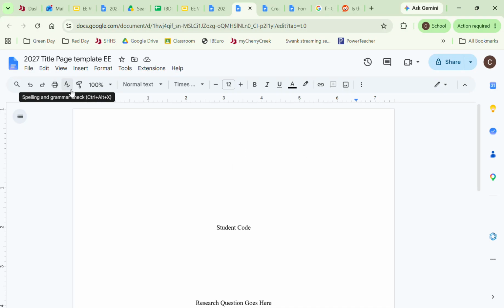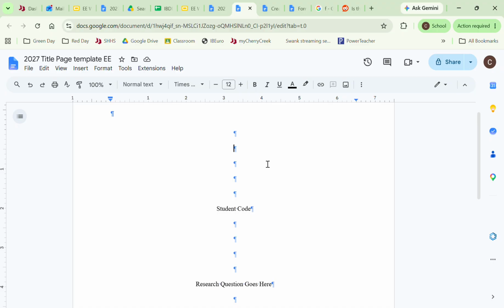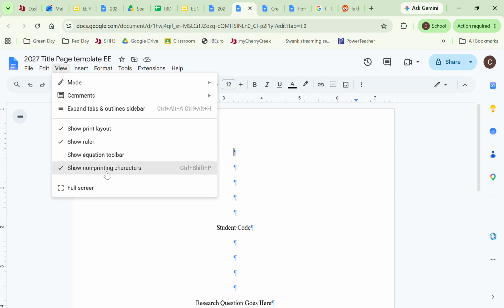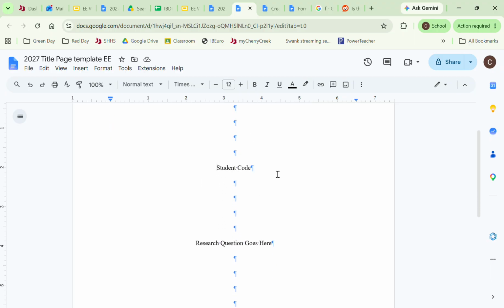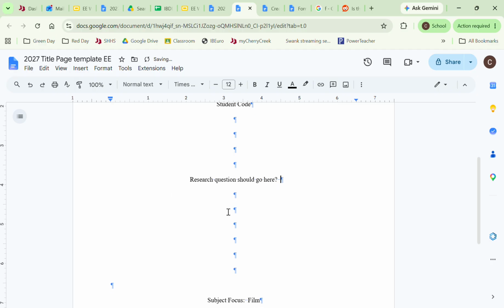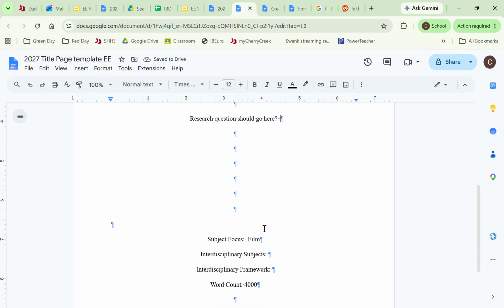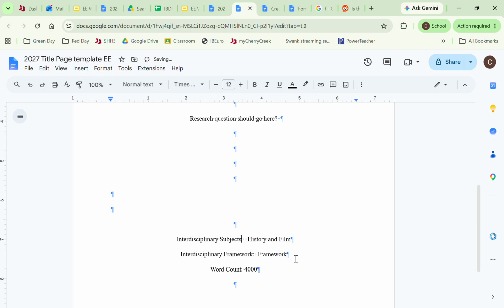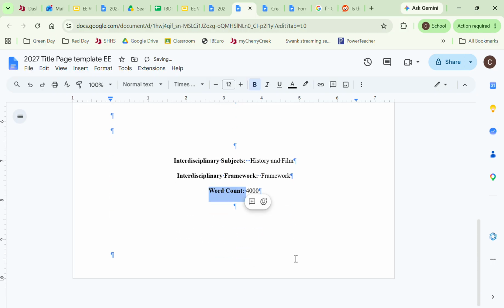How to format Extended Essay (EE) Title Page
Quick tutorial on how to format your EE Title Page.